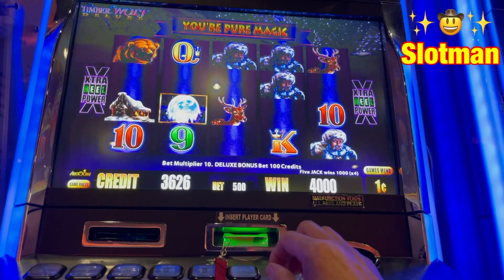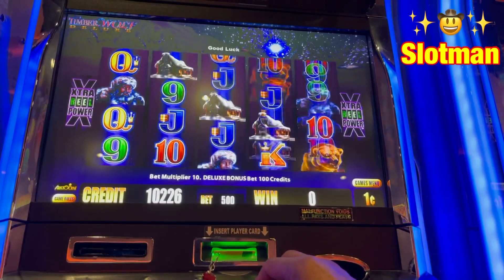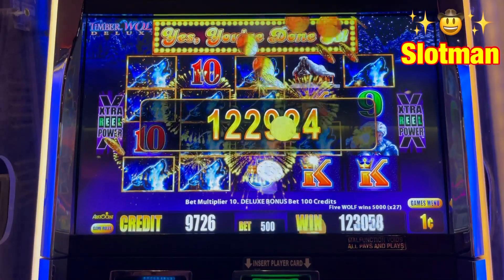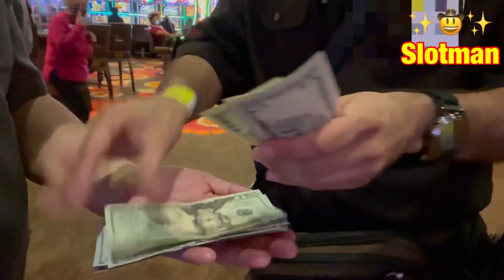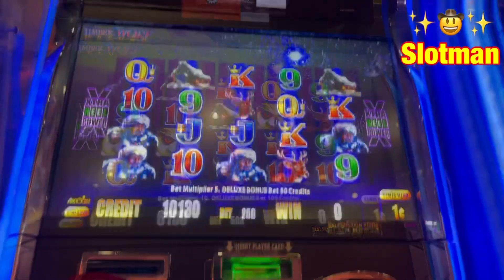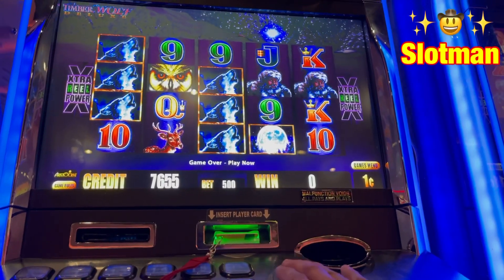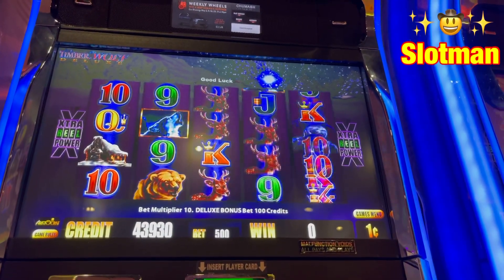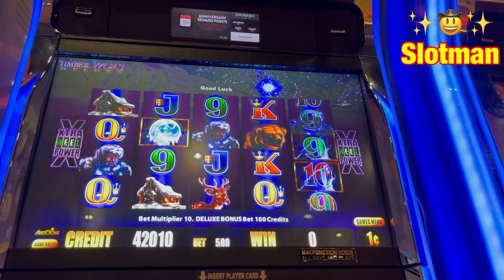Timberwolf Deluxe Handpay ✨🤠✨handpay